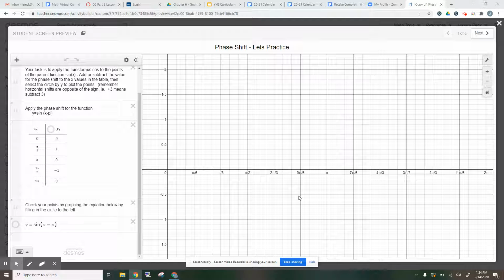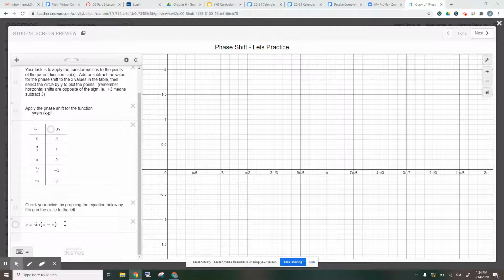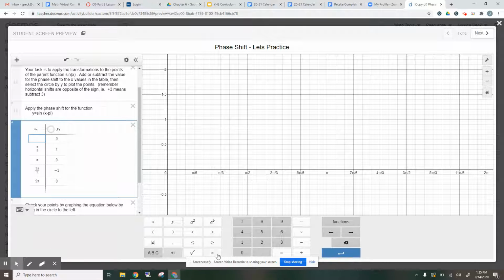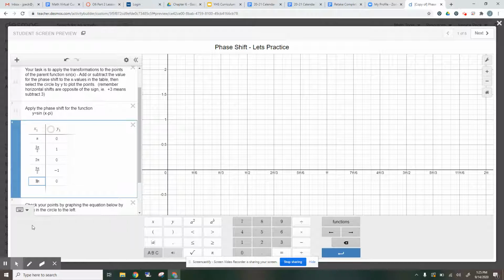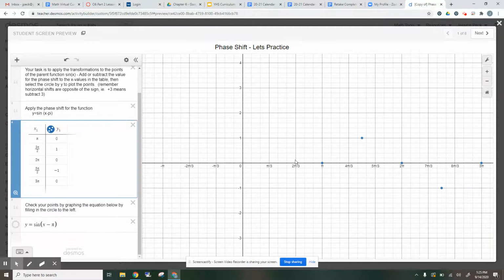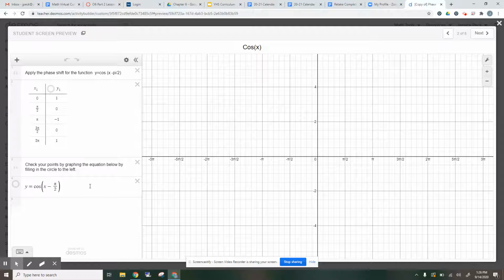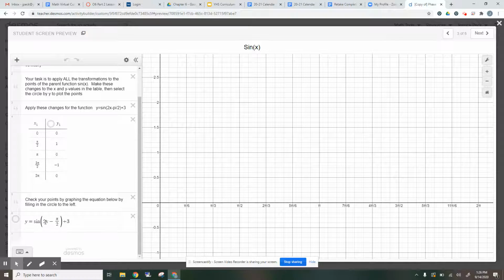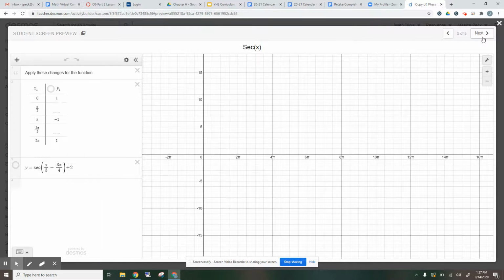Graphing in Desmos